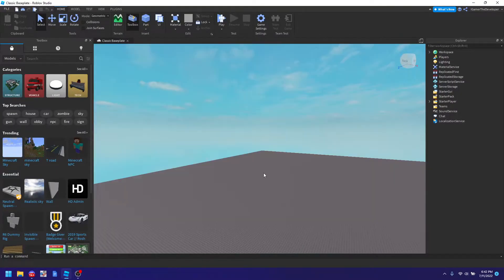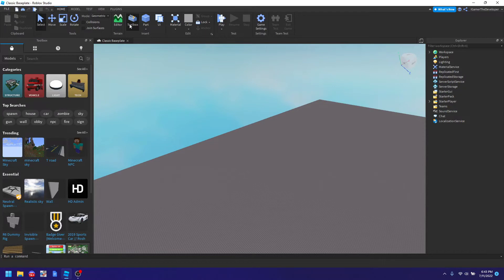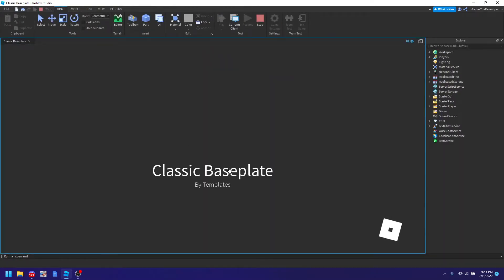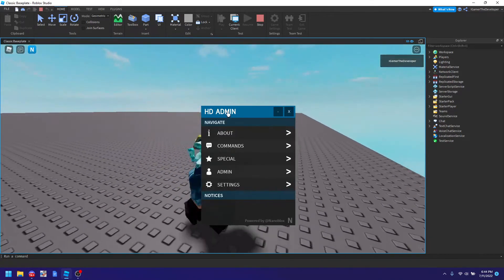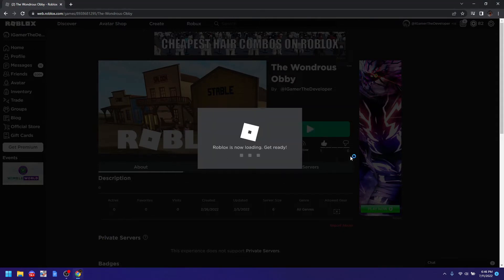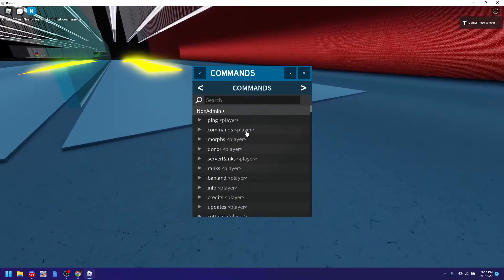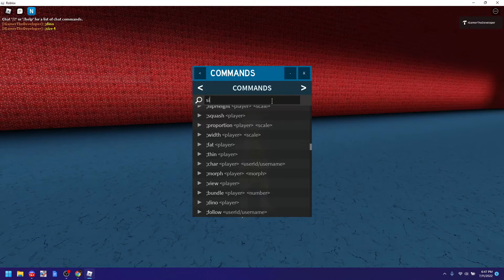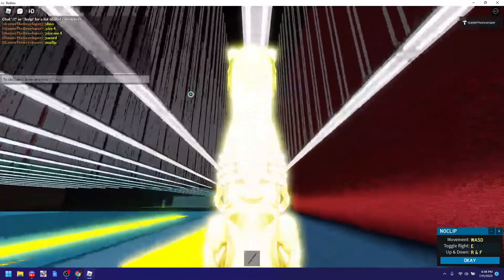How To Add Admin Commands To Your Games Using HD Admin (Robloxian How To Series)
In this tutorial, I will be talking about how to add admin commands to your game via HD Admin. This is a powerful tool your game probably need. Admin commands can be used for like in game customization for 1 server, and you can also earn robux by selling commands to players in the game (I will talk about selling in the future).